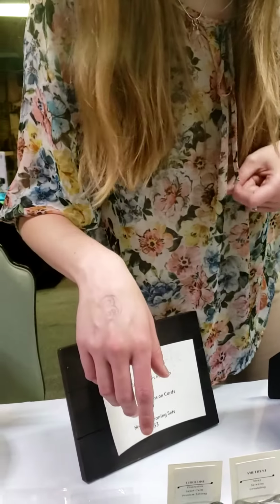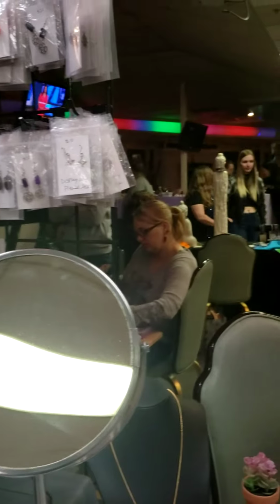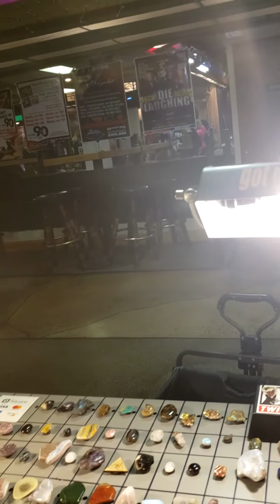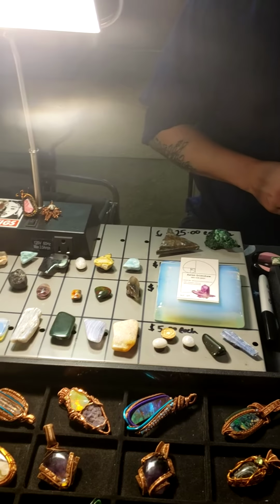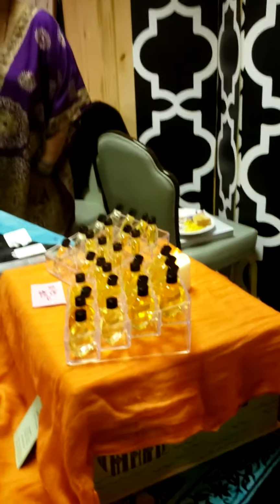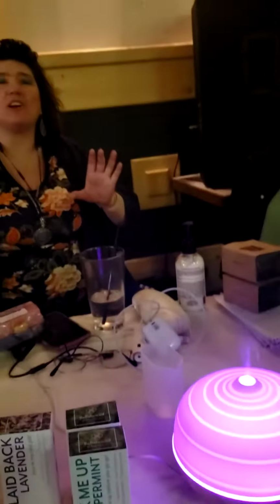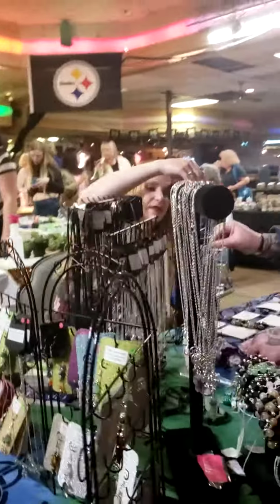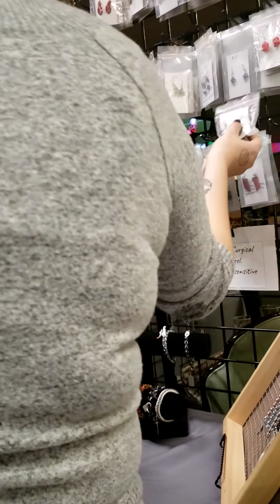Crystal and Gems Show